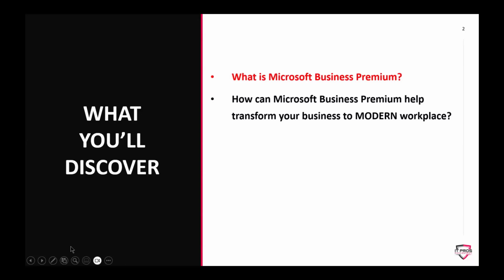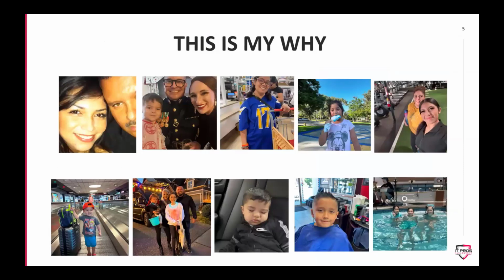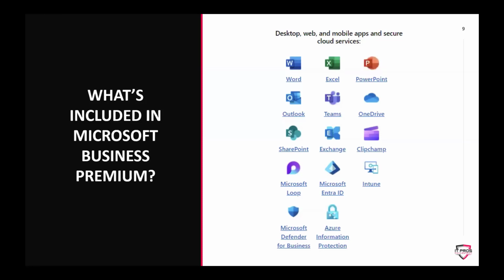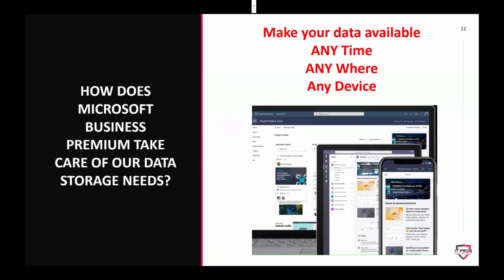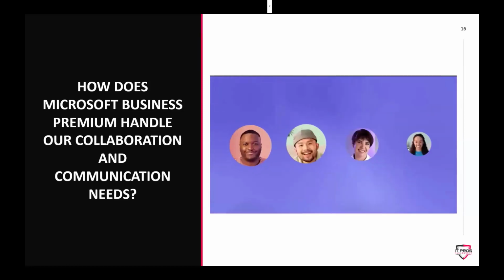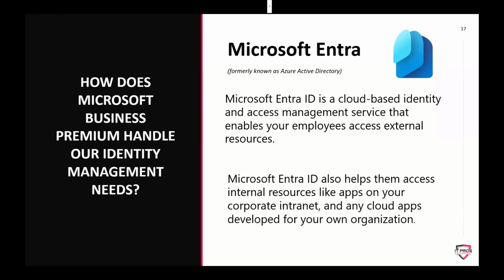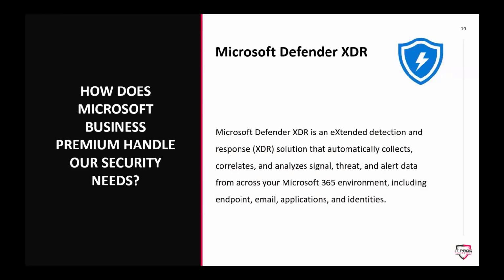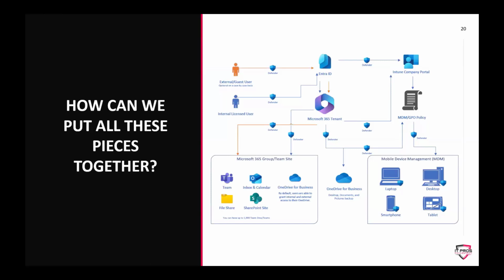NEW Superhero Microsoft Business Premium- IT Pros Management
Unmasking the Powerhouse: Microsoft Business Premium

Dive into the digital age with "Is Microsoft's Newest Offering, Microsoft Business Premium, a True Superhero?" 🦸‍♂️💻 If you're navigating the bustling streets of small business management, this video is your beacon in the night.

We'll strip down Microsoft Business Premium to its core, showcasing how its features can elevate your business operations to superhero status. From advanced security measures to seamless collaboration tools, find out why this package might just be the sidekick your business has been waiting for. Don't let your business venture into the night alone; let Microsoft Business Premium light the way!
About Us –
IT Pros Management has provided expert IT support since 2011, helping hundreds of businesses and non-profits increase productivity and profitability by making IT a streamlined part of operations. Our mission is to deliver the latest technology consulting, services, maintenance, and support as a highly cost-effective IT solution in order to maximize our clients’ productivity and profitability.